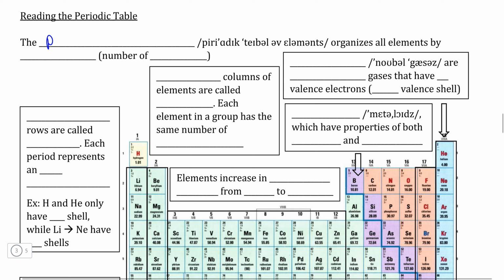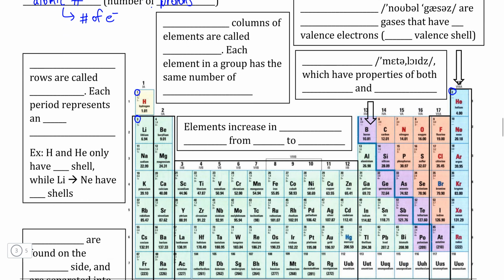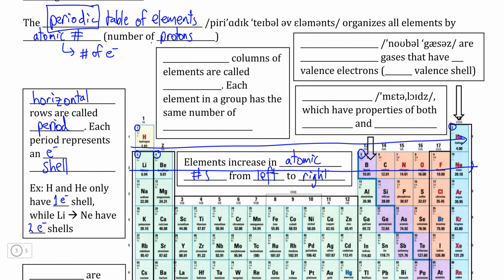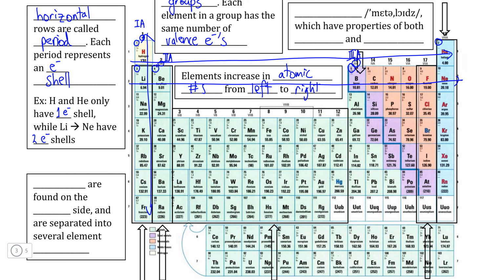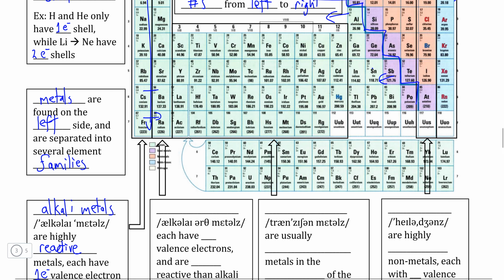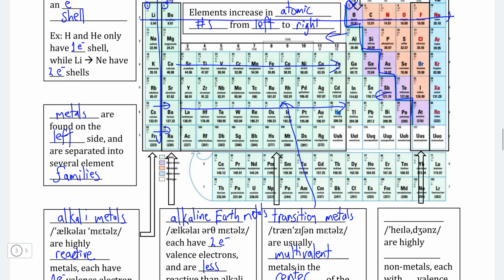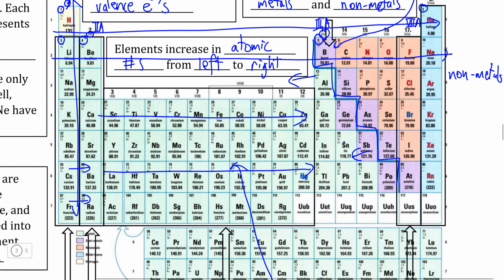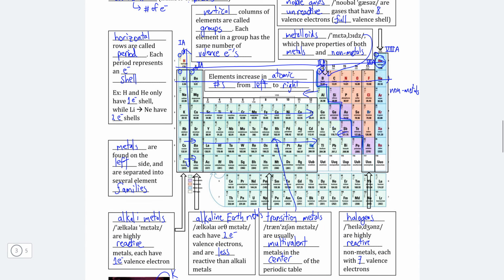Science 9 Chemistry I, Video III - Element Families of the Periodic Table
Instructional video introducing how to read groups and periods of elements and introducing the most well-known element families of the periodic table.